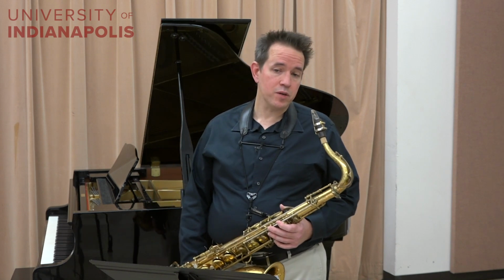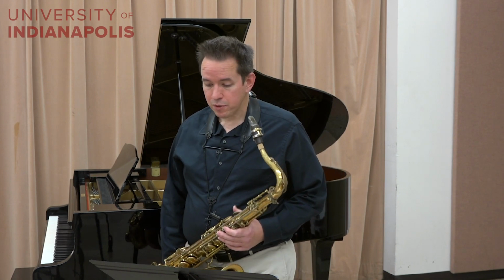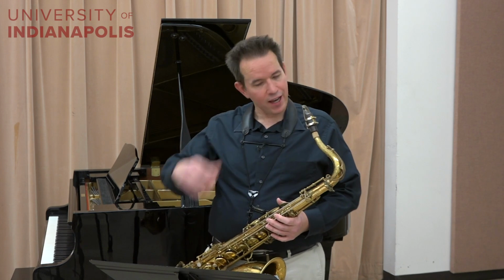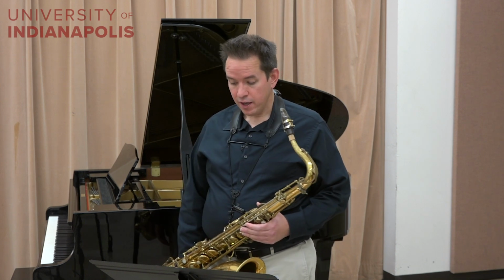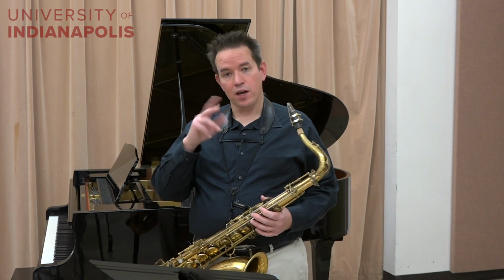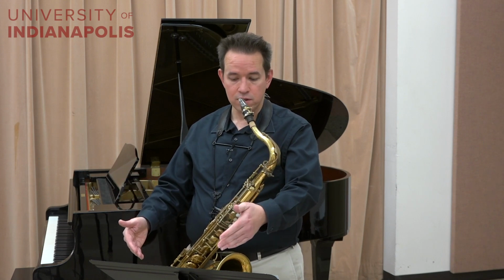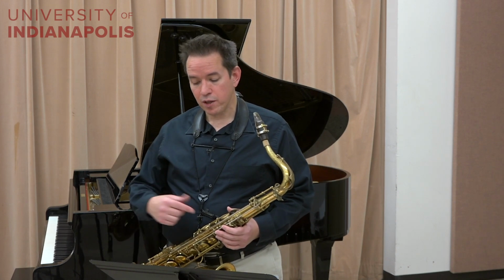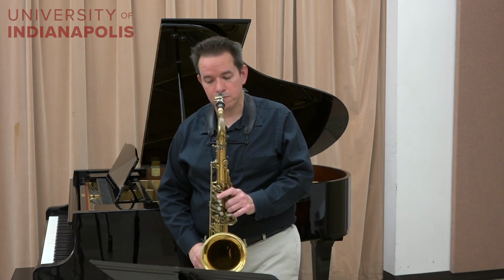2020-21 IJEA Junior All-State Audition Guide - Tenor Sax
Junior All-State Jazz Audition Etudes with Mark O'Connor's suggested articulations and improvisation suggestions:

Saxophonist Mark O'Connor is the Director of the Jazz Studies Program at the University of Indianapolis. He has been an active performer, composer, and educator throughout the Midwest since 1996. In addition to performing at such venues as the Jazz Education Network Annual Conference, the Jazz Kitchen, the Chicago Jazz Festival, the Sharon Lynne Wilson Center for the Arts, and the Jazz Showcase, O'Connor has shared the stage with Bob Mintzer, Rufus Reid, Arturo Sandoval, Dan Haerle, Kenny Phelps, and many more.

For more information about the UIndy Music Technology & Recording Program